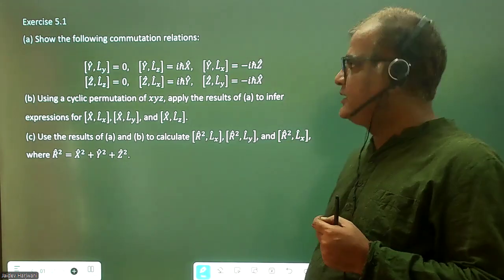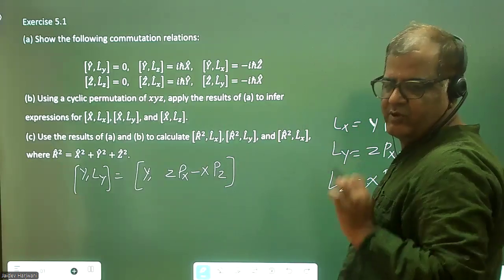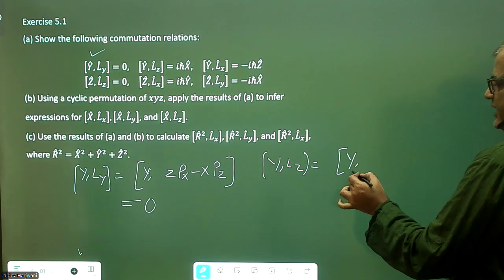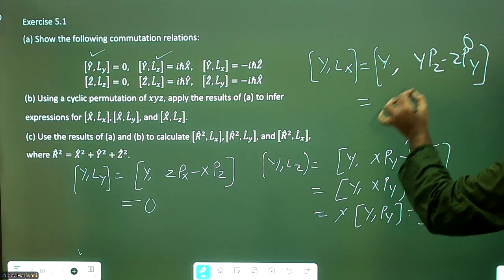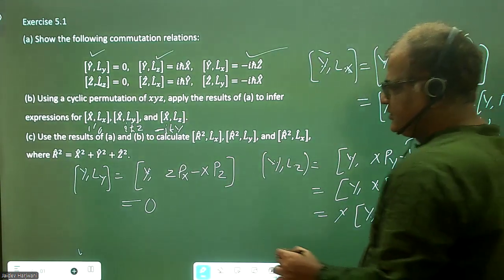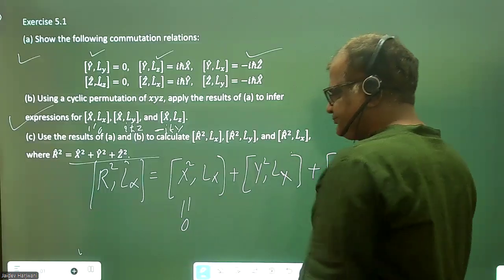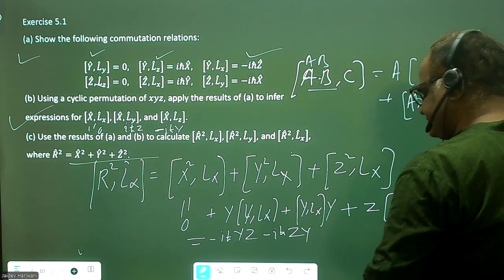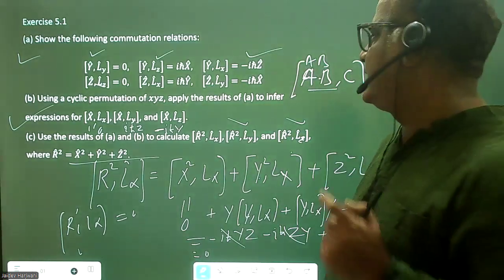EXERCISES IN QUANTUM MECHANICS: COMMUTATION RELATIONS BETWEEN POSITION AND ANGULAR MOMENTUM OPERATOR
Quantum Mechanics: Concepts and Applications
Textbook by Nouredine Zettili
Exercise 5.1